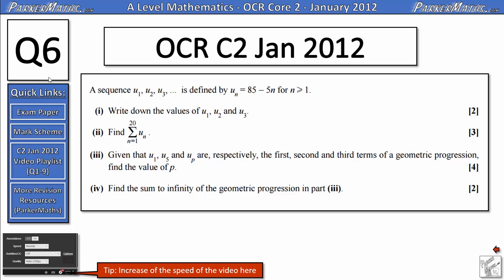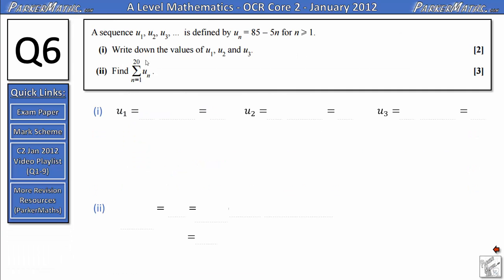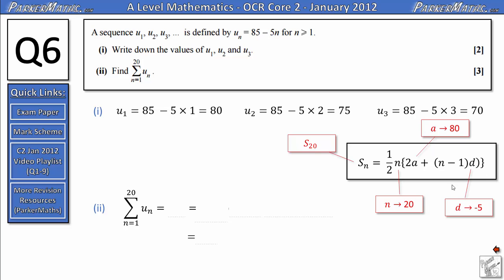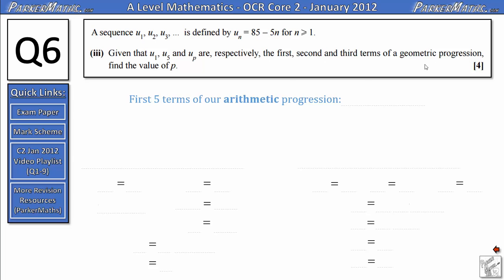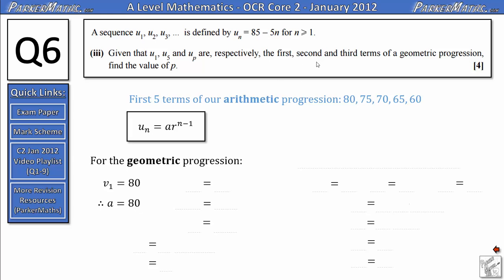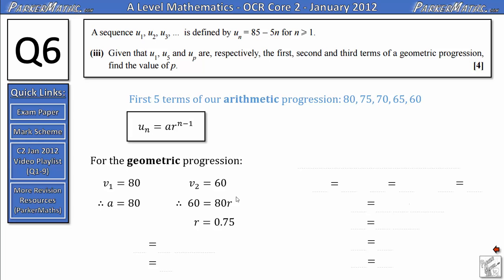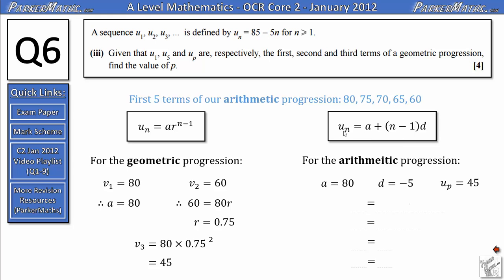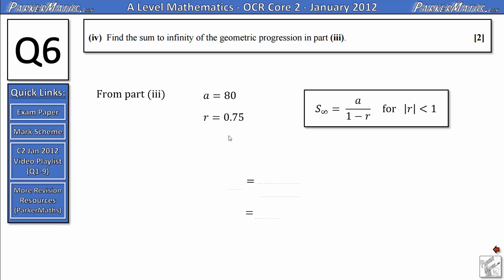OCR Core 2 | January 2012 | Q6 | Video Solutions | A Level Maths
Full written solutions and explanations for:

A Level Mathematics - OCR Core 2 (C2) - January 2012.

Timings:

Q2
(i)
(ii)
(iii)
(iv)